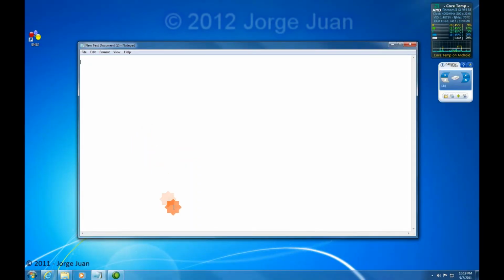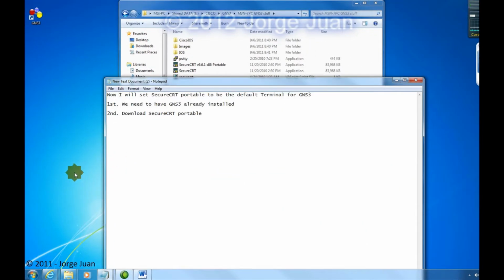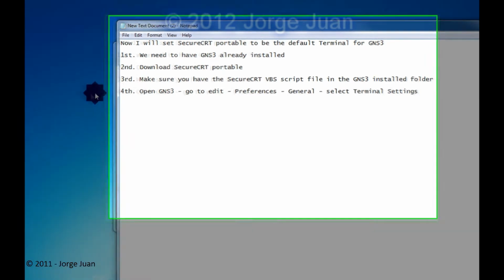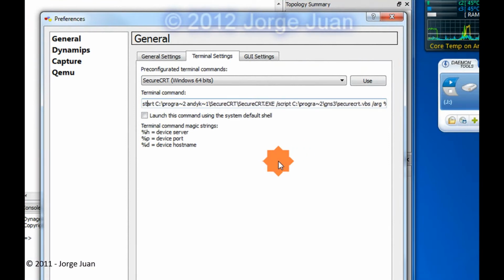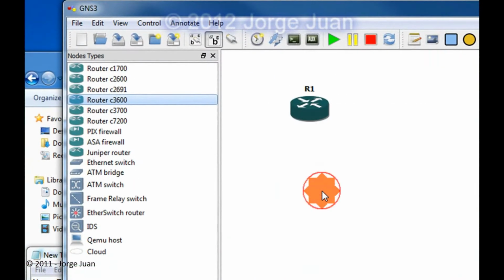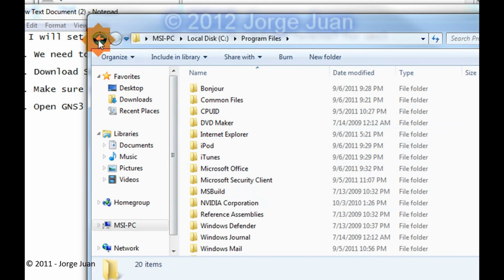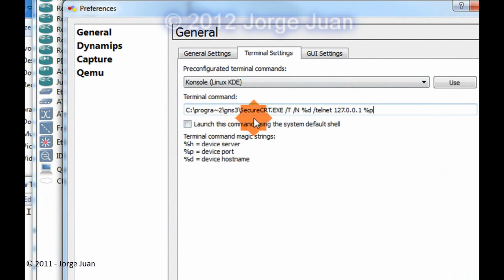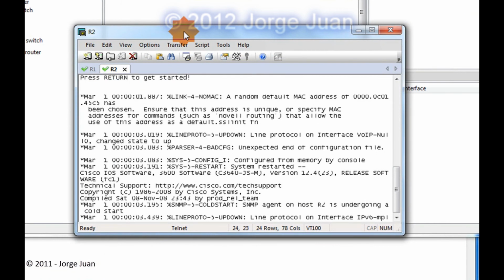GNS3 with SecureCRT Portable